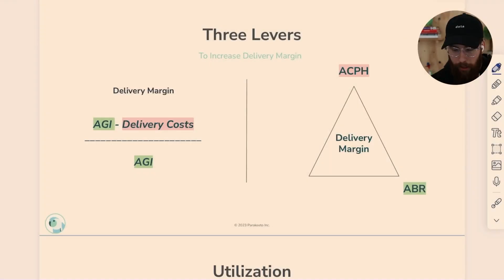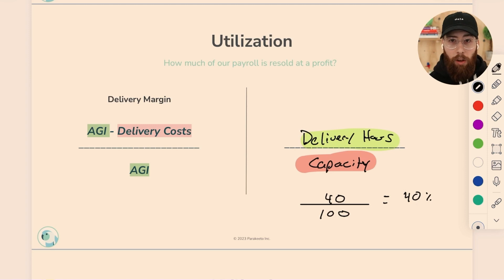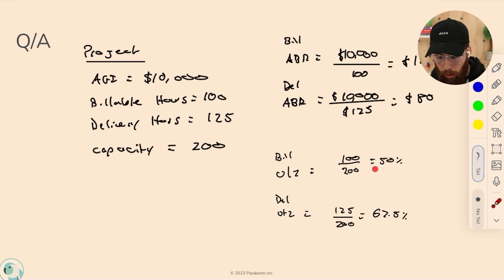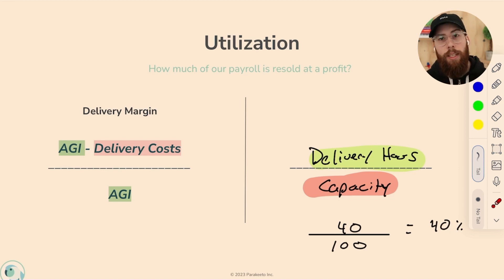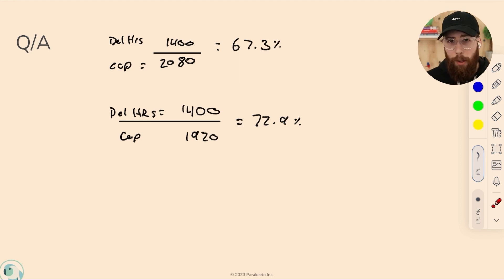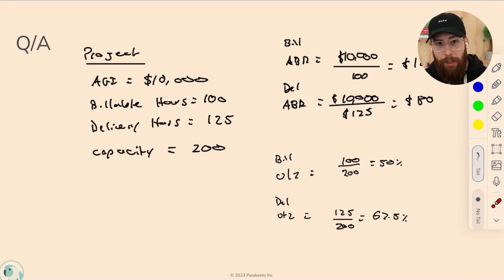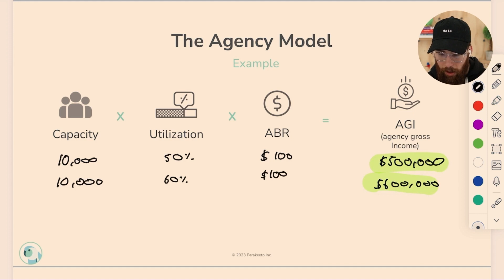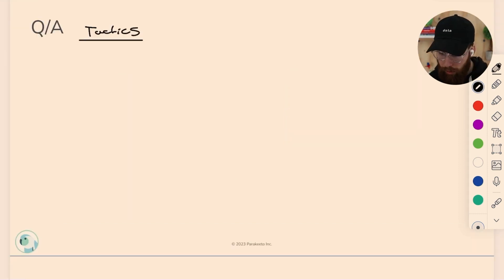Mastering Utilization and Capacity Planning for Agency Profits: Agency Profit Podcast #133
Get the templates, formulas and frameworks we've used with our consulting clients to help them double their profitability in under 60 days, absolutely free.

For more information on our Agency Profitability Systems and Consulting, check out

Love the podcast? Leave us a review on the platform of your choice!

In this special episode of the Agency Profit Podcast, Marcel Petitpas dives into the world of utilization rates in agencies, shedding light on a metric that often leaves people scratching their heads. Marcel stresses the importance of getting the calculation right, weaving it seamlessly into a broader management framework for agencies. He spills the beans on how utilization directly affects the bottom line and shares practical strategies for improvement, like tackling client dilution and fine-tuning team dynamics. The big takeaway? A consistent metric aligning with financial, capacity, and efficiency measures is the key to agency success. Perfect for agencies navigating changes, this episode provides down-to-earth insights for boosting productivity and profitability.

0:00-2:00  –  Introduction to the solo cast episode focusing on utilization rates, emphasizing its significance for agencies.
2:00-6:00  –  Historical context of utilization, highlighting its relevance in the billable hour era and its evolving role in the modern agency landscape.
6:00-11:30 – Challenges in measuring utilization, emphasizing variations in defining billable hours and capacity, hindering benchmarking efforts.
11:30-15:00 – Emphasis on a comprehensive management framework and the interconnectedness of utilization with financial metrics.
15:00-18:00 – Discussion on the impact of utilization on agency profitability and the absence of a universal benchmark.
18:00-22:30 – Introduction to the Parakeeto framework and its consistent approach to calculating utilization within a broader context.
22:30-26:00 – Insight into utilization as a lever affecting delivery margin, with examples highlighting potential discrepancies in profitability.
26:00-30:00 – Exploration of the formula for utilization, defined as delivery hours over capacity, with detailed explanations of each component.
30:00-34:00 – Importance of considering delivery hours over billable hours in the context of utilization, using examples to illustrate profitability discrepancies.
34:00  – End Conclusion on the significance of a thoughtful and consistent metric aligned with a broader management framework, with a focus on the flexibility of the Parakeeto framework.